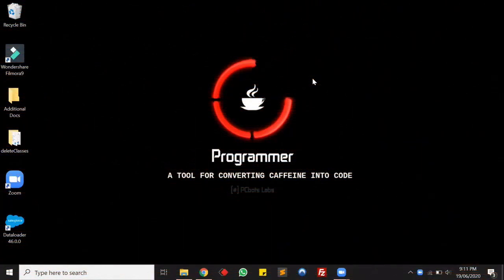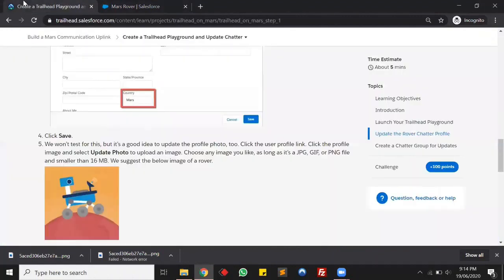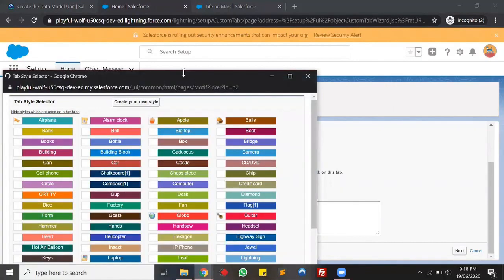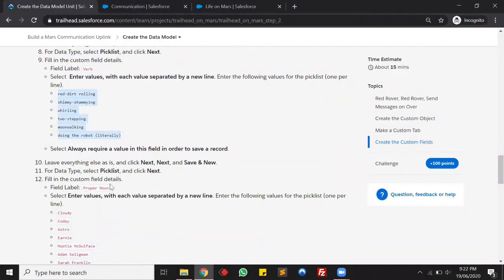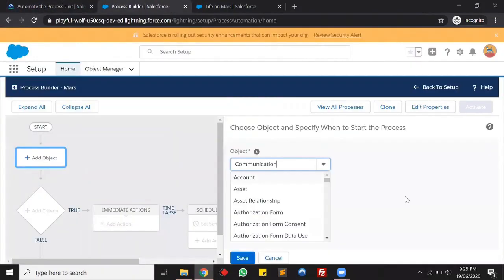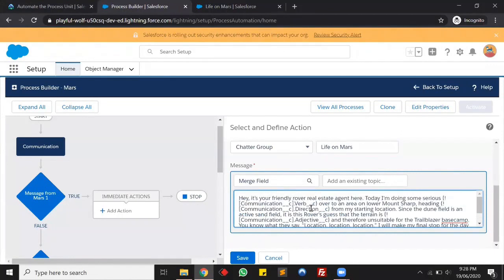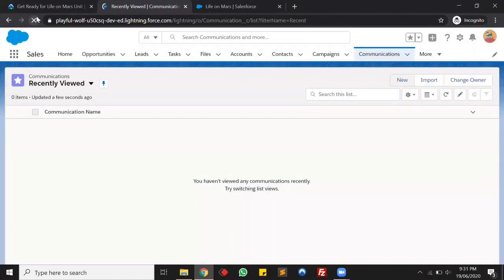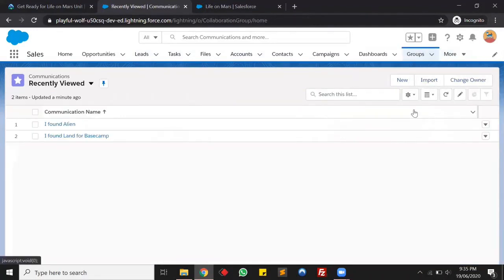Mission Mangal 👽 👽 👽 | Build a Mars Communication Uplink | Salesforce Tutorials | Mini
In this video you will learn to create a Mars Communication Uplink using Salesforce.
We will create a communication system from Rovers on Mars.
Interesting facts : India is the first Asian Country who reached on Mars & India is the first country in the world who reached on Mars in their first attempt.

Keep Learning